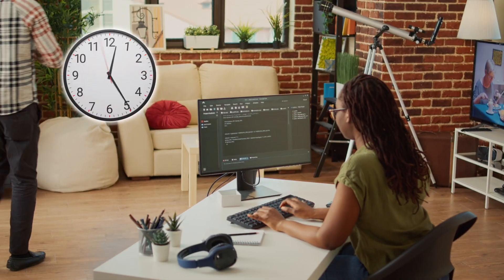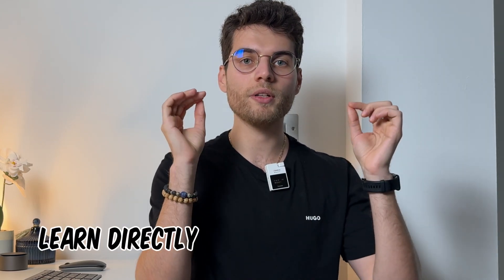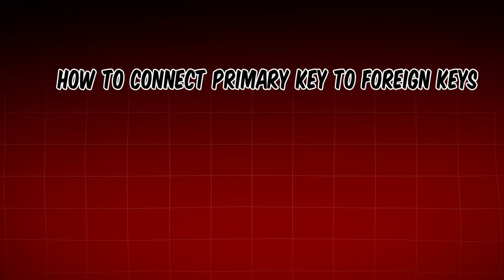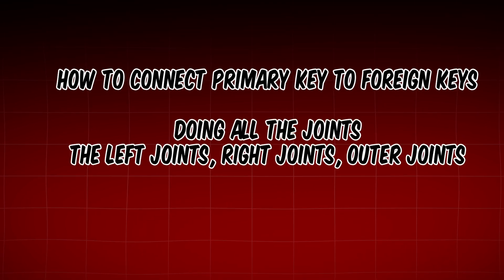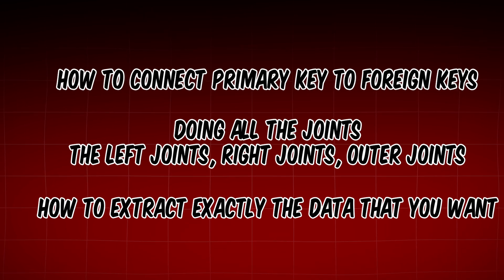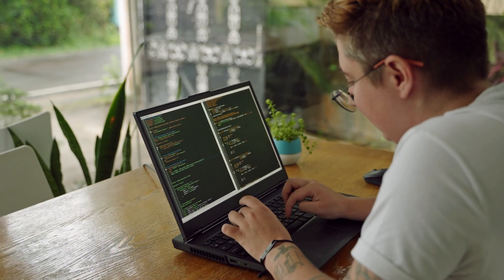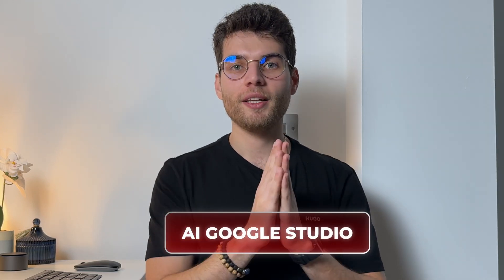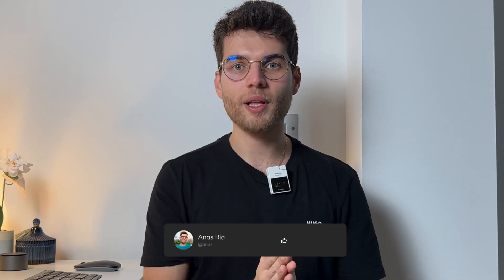How to become a data analyst in 2025 (The right way)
E-book: Guide to Getting Your First/Next Data-Role in the UK

Are you looking to start a career in data analysis in 2025? With the increasing demand for data-driven decisions in the tech industry, becoming a data analyst can be a highly rewarding career path. In this video, we'll show you the right way to become a data analyst, from understanding the fundamentals of data science to mastering AI tools and data storytelling techniques. You'll learn how to extract valuable insights from data and communicate them effectively to stakeholders. Whether you're a beginner or looking to upskill, this video will provide you with a comprehensive guide on how to succeed in the field of data analytics. By the end of this video, you'll be equipped with the knowledge and skills to make informed, data-driven decisions and take your career to the next level. So, what are you waiting for? Watch now and start your journey to becoming a successful data analyst in 2025!

TIMESTAMPS:
0:00 - Intro
0:32 -  Step 1
2:08 -  Step 2
3:31 -  Step 3
5:00 -  Step 4
6:20 -  Step 5
7:11 -  Step 6